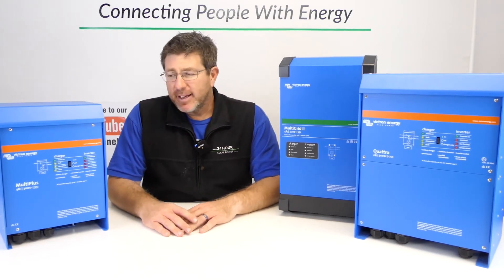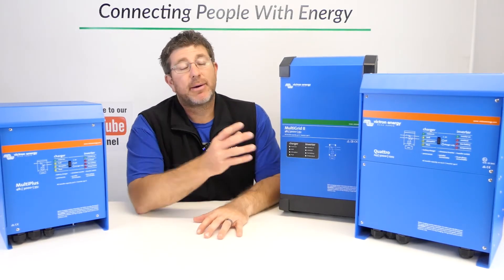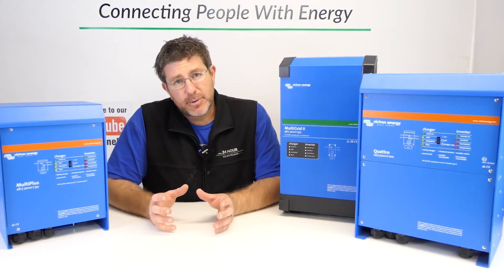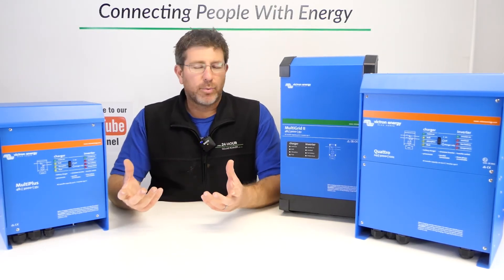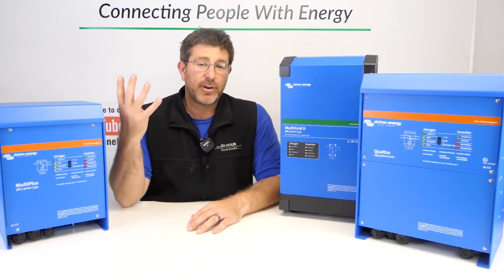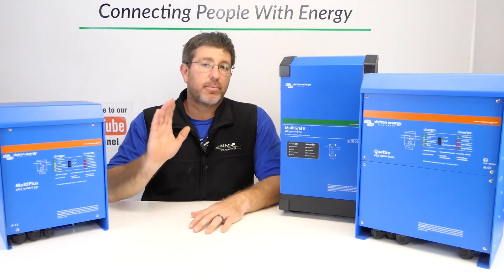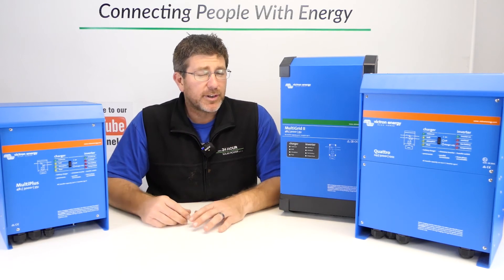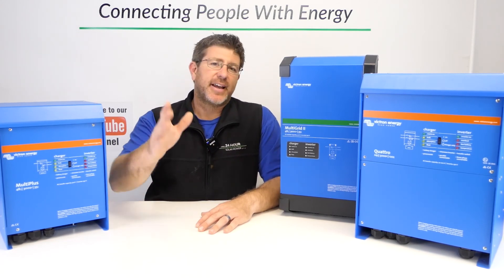Victron Multiplus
In this video Mike talks through the different options of the Victron Multiplus, Multigrid and Quattro for both off-grid and grid-connected scenarios.